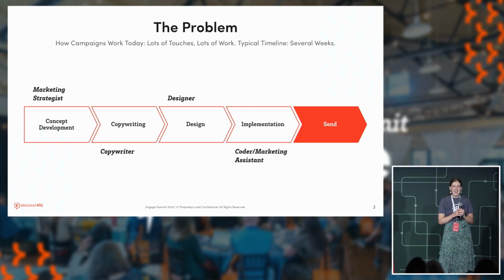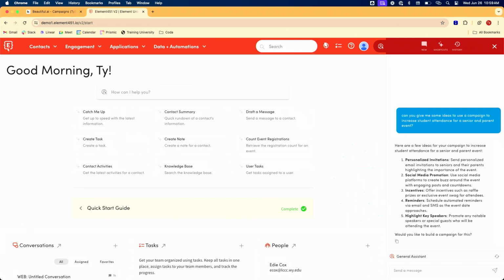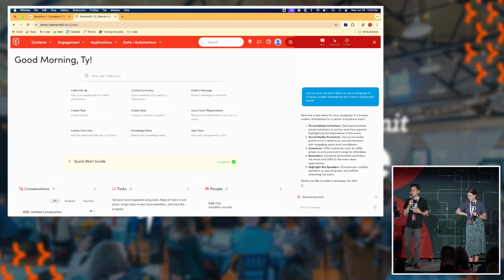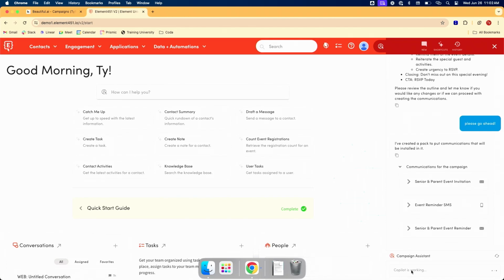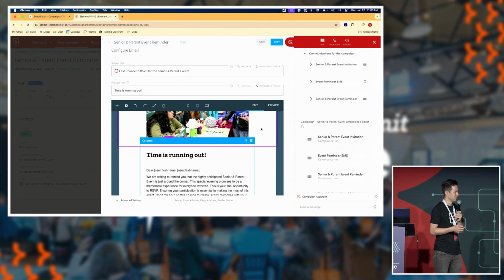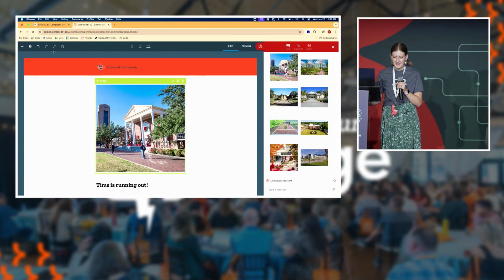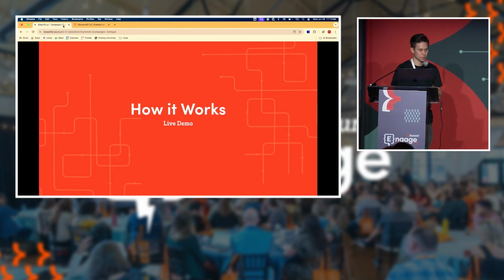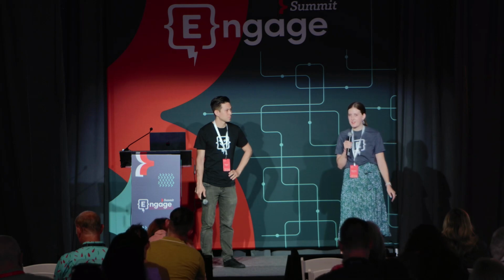Engage 2024 - Amplify Your Message with Intelligent Campaigns (Product Track Day 2)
Speakers:
Ty Fujimura - Chief Design Officer, Element451
Megan Butts - Sr. Engagement Analyst, Element451

Bolt AI provides you with a complete marketing team at your fingertips. Leverage Bolt AI to message to the most powerful segment.  The segment of one.

If you want to chat about something you learned in a session or want more info about Element451's AI First CRM and student engagement platform,